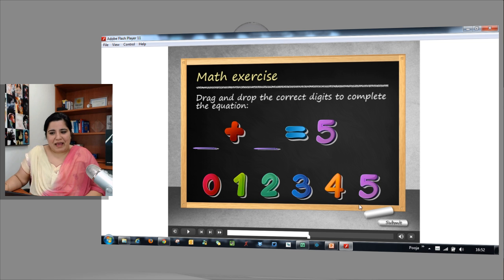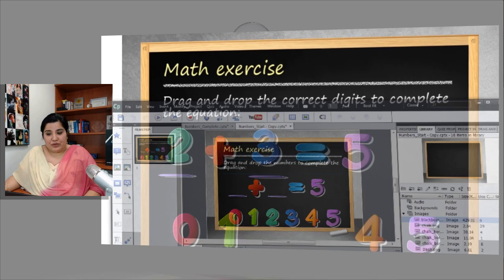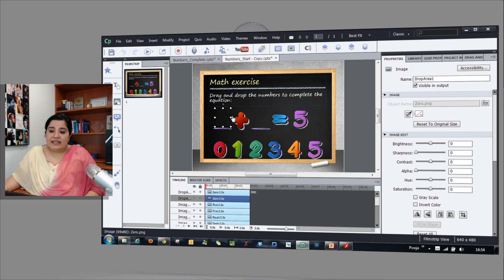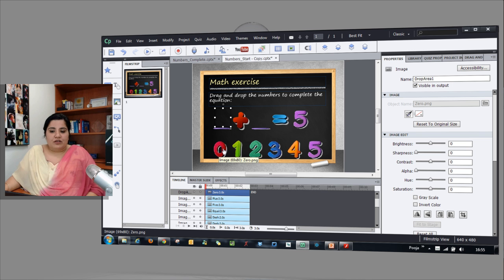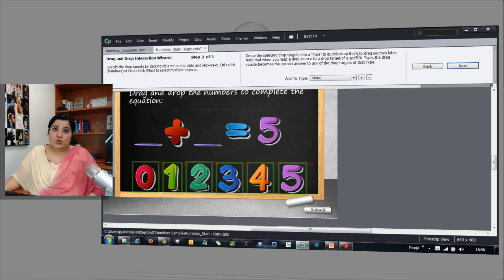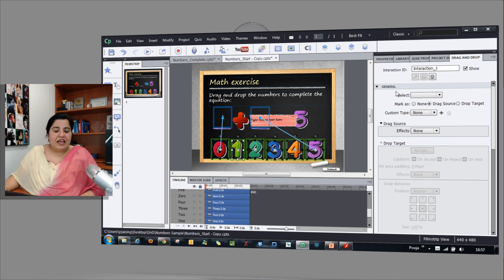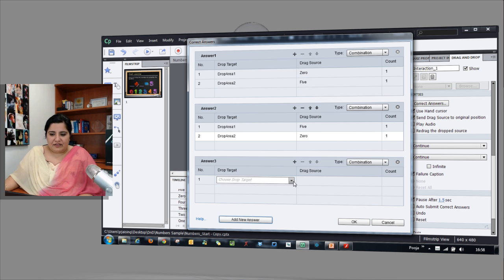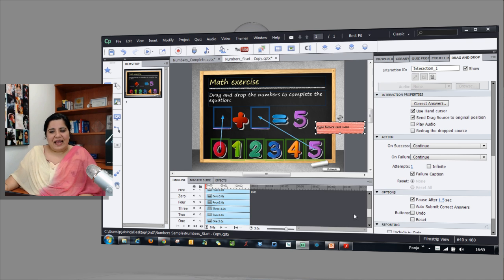Drag and Drop Interaction with Multiple Correct Answer Combinations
Learn how to create a Drag and Drop Interaction with multiple correct answer combinations.